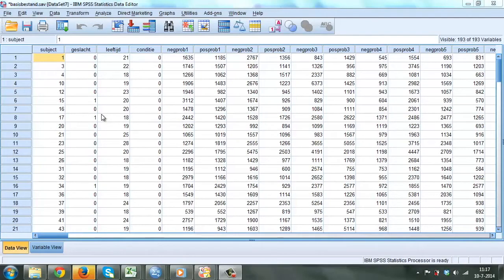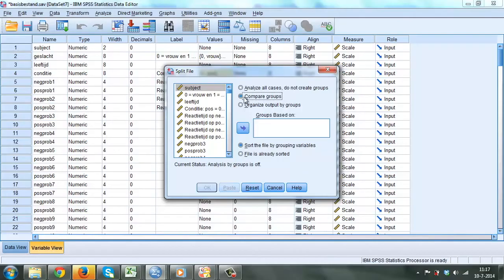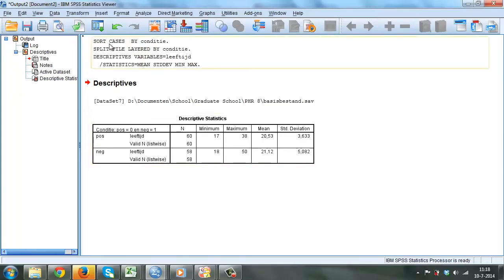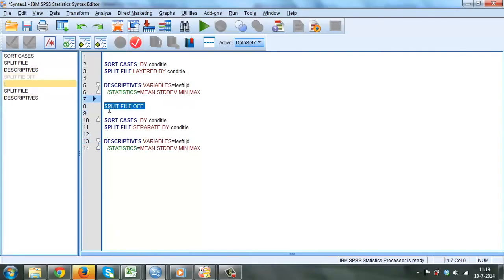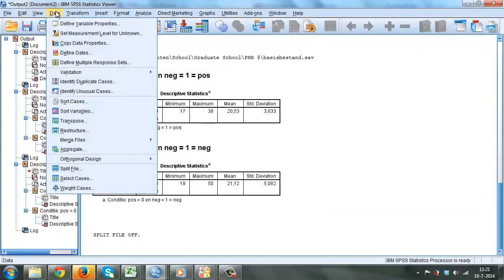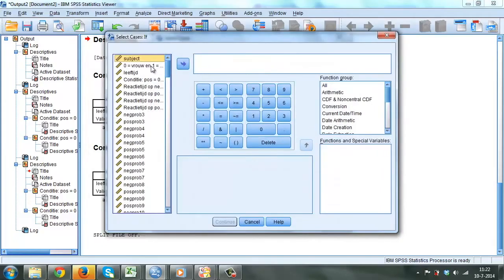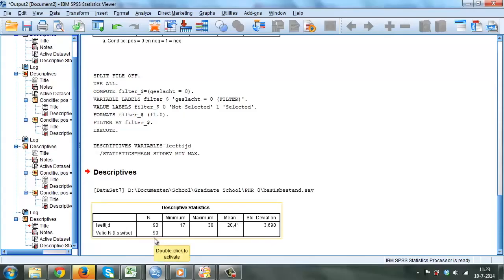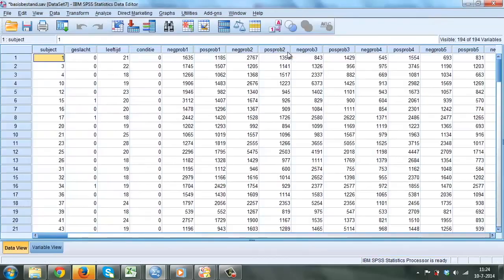SPSS Functions 'Split File' : 'Select Cases' 2 1